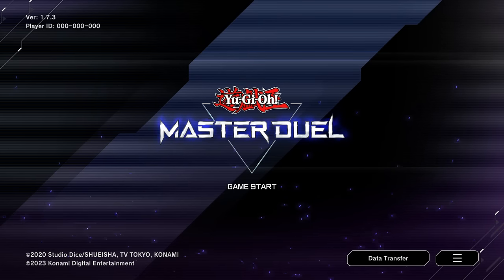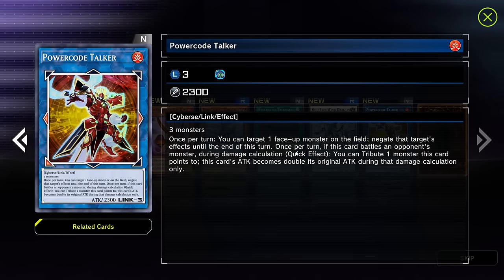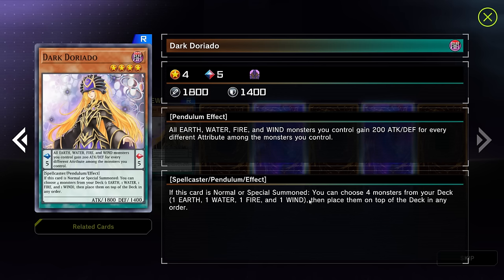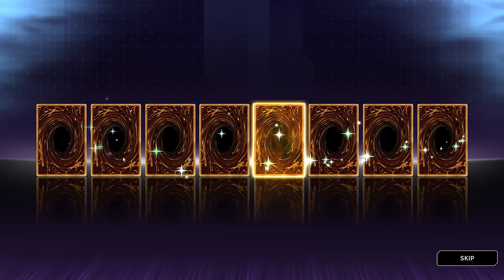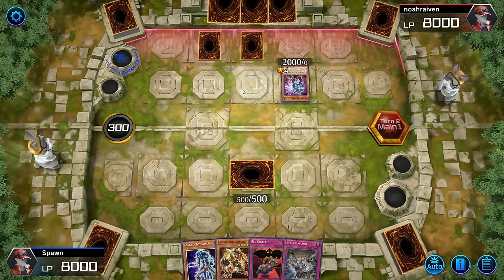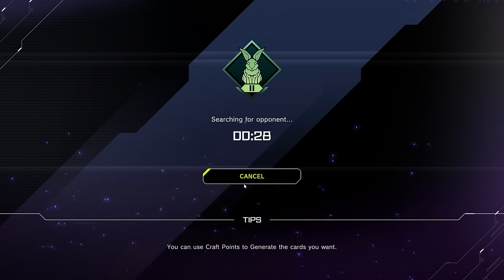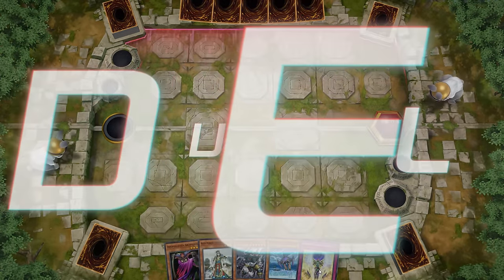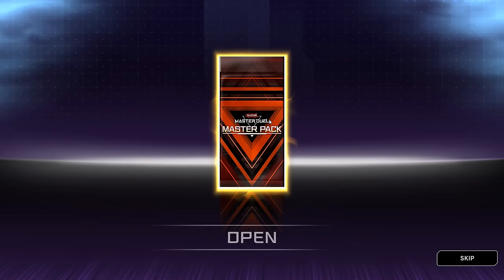IS THIS THE GREATEST START? | Master Duel Masochist : Ep.#1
Welcome all to a brand new series on this channel!
We start the Master Duel Masochist Challenge!
The rules are simple create and duel with a deck with the least amount of Master Packs possible! A practically impossible way to play Yugioh Master Duel but we are here for the torture!